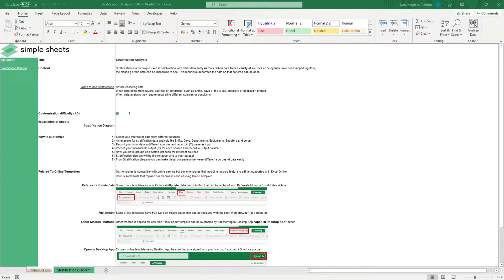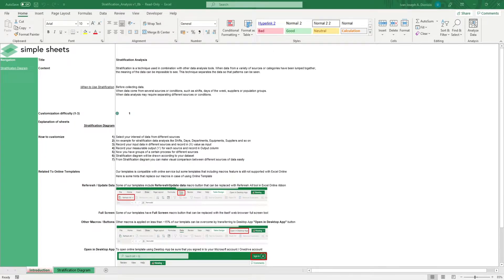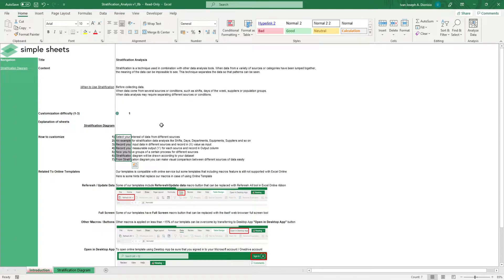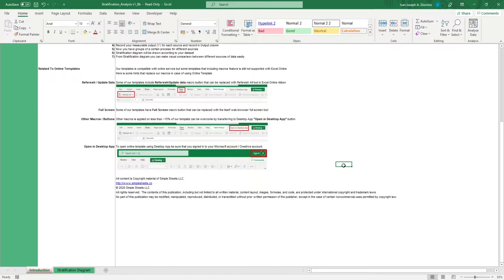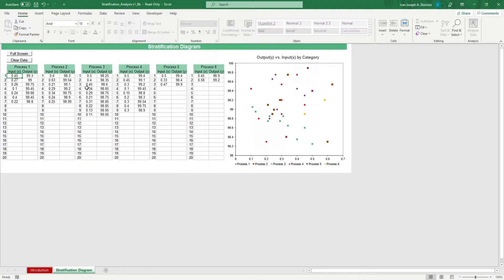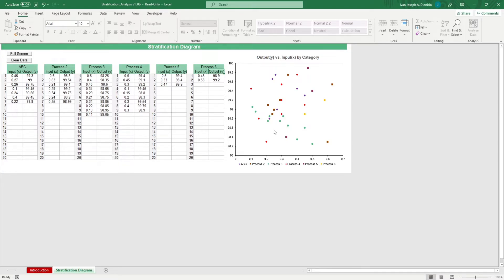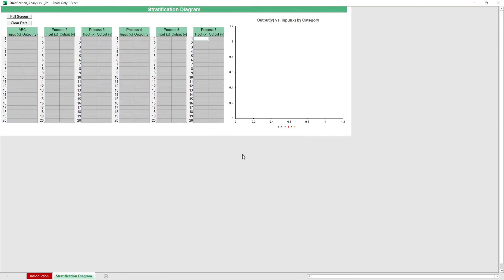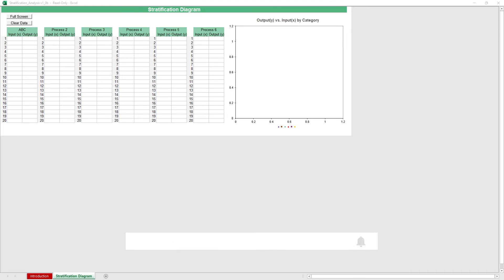Stratification Data Analysis Excel Template Step-by-Step Video Tutorial by Simple Sheets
In this video, we do a step-by-step tutorial of our Stratification Data Analysis Template

00:00 - Intro
01:22 - Using the Stratification Diagram Sheet
01:50 - Macro Buttons
2:00 - Outro

This template allows you to take data from a whole range of sources and lump them together. That way, you can identify trends with ease. Simply populate your inputs and outputs and your data will auto-populate on the graph. In such a simple setup, you can get data that will yield great results for your business.

Project Management 📰
Marketing 📊
Supply Chain and Operations 🚚
Small Business 🦾
Human Resources 👨🏾‍🤝‍👨🏼
Data Analysis 👨‍🔬
Accounting 🧐
Finance 💵

🦄 Customizable
🧨 Dynamic
🎨 Designed
🏭 Formatted
👩‍🏫 Instructions and Videos
📈 Reporting Visuals

🔎 Lookups
🔨 Functions
🧪 Formulas
📊 Charts and Graphs
🔢 Dashboards